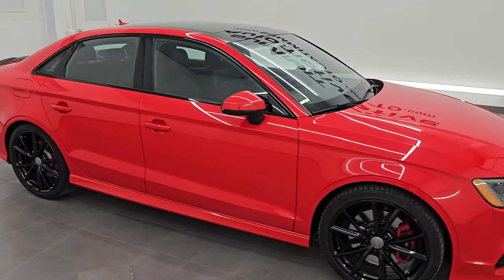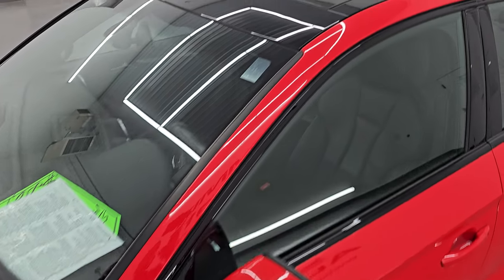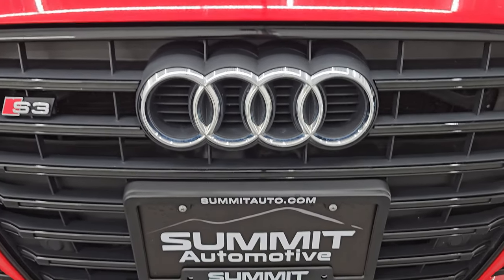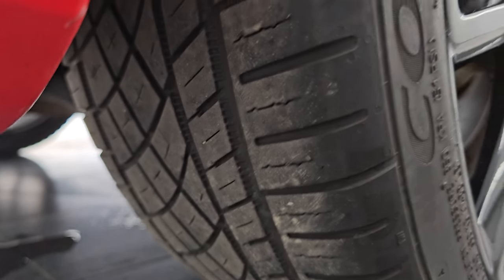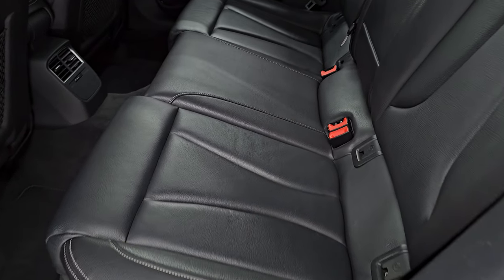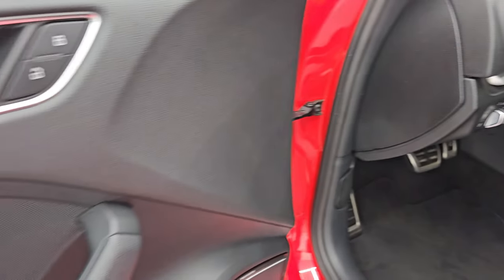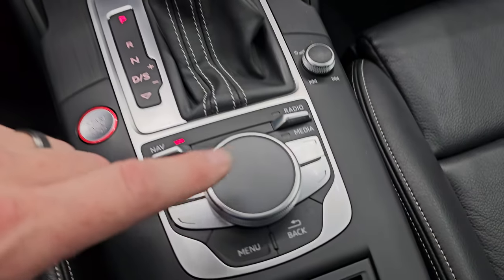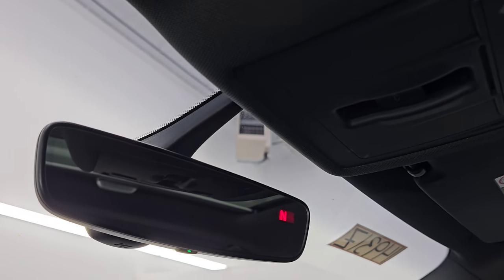2016 AUDI S3 PREMIUM PLUS QUATTRO BLACK OPTIC MISANO RED 4K WALKAROUND 14931Z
This 2016 AUDI S3 PREMIUM PLUS QUATTRO BLACK OPTIC PACKAGE IN MISANO RED PEARL FOR SALE IN FOND DU LAC OSHKOSH WISCONSIN 54935 is the vehicle we did walk around review of today.

Thank you for checking out this video of this 2016 AUDI S3 PREMIUM PLUS QUATTRO BLACK OPTIC PACKAGE IN MISANO RED PEARL FOR SALE IN FOND DU LAC OSHKOSH WISCONSIN 54935

STOCK: 14931Z
PRICE: $26,999
MILES: 54,736
MAKE: AUDI
MODEL: S3
VIN: WAUB1GFF5G1054549
LOCATION: FOND DU LAC OSHKOSH WISCONSIN, 54937 TRUCKS ON 41

CLEAN TITLE HISTORY! CLEAN CARFAX!* 2.0 Liter Turbocharged I4 Engine, 292 Horsepower, 280 LB-FT Torque* Four Door Sedan* Premium Plus Package* Black Optic Appearance Package* 6 Speed Automatic Transmission* Automatic Transmission Center Console Shifter* Quattro All Wheel Drive AWD 4X4* Factory GPS Navigation System* Power Sunroof Moonroof Sun Roof Moon Roof* Reverse Backup Camera Rearview Camera* Dual Rear Exhaust* Dual Power Heated Seats* Non Smoker* Black Ebony Leather Seats* Bucket Seats* Heated Power Mirrors with Built-in Directional Signals* Electronic Stability Control Traction Control ESC* Continental Extreme Contact 245/35 ZR19 Tires* Painted Alloy Rims Premium Wheels* Four Wheel Disc Brakes* Decklid Spoiler* HID High Intensity Discharge Headlights* LED Running Lights* LED Tail Lamps* Sonar with Front and Rear Bumper Sensors* AM / FM Radio Tuner* Sirius/XM Satellite Radio Capabilities Sirius / XM* B&O Premium Sound System* Bluetooth, Hands-Free Phone Controls Blue Tooth* SD Card Slot* USB Jack Portable Audio Connection* Keyless Entry System* Push Button Start* Rear Window Defroster* Adjustable Height Seatbelts* Driver and Passenger Front Air Bags* L.A.T.C.H. Child Safety System* Side Curtain Air Bags SRS Safety Restraint System* Multi-Function Steering Wheel Controls* Compass, Outside Temperature Display and Mileage Display* Dual Multi-Zone Climate Control* Fold Down Rear Seats* Factory Floormats* Air Conditioning AC* Cruise Control* Power Locks* Power Windows* Automatic Headlights Autolamp* Tilt/Telescope Steering Wheel* Misano Red Pearl EffectCLEAN AUTOCHECK! Very very clean inside and out! This is one of the sharpest 2016 Audi S3 Premium Plus Optic Black cars we have ever had on our lot! Make your move before this super clean ride is gone!